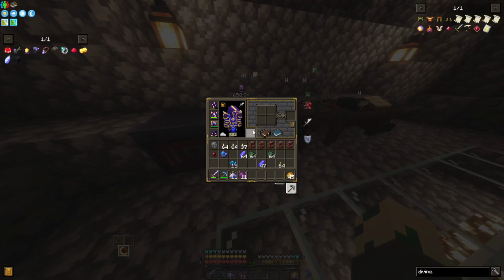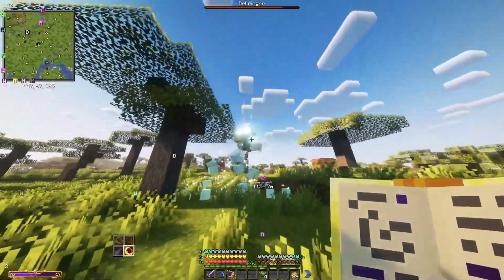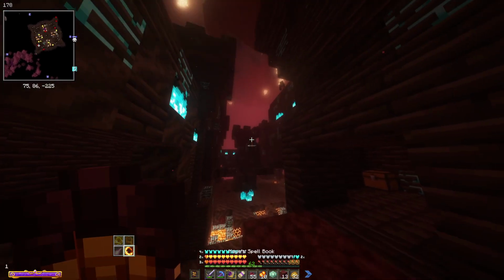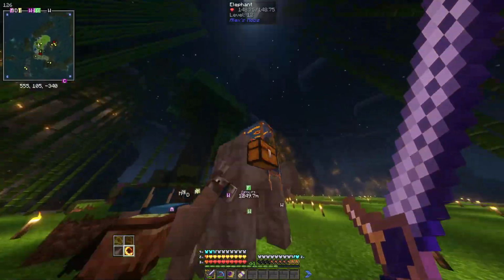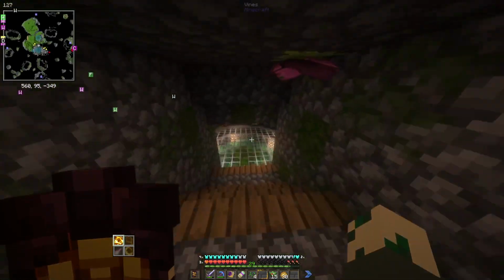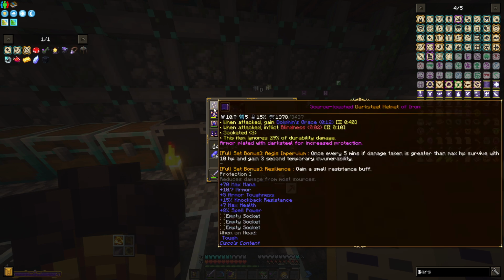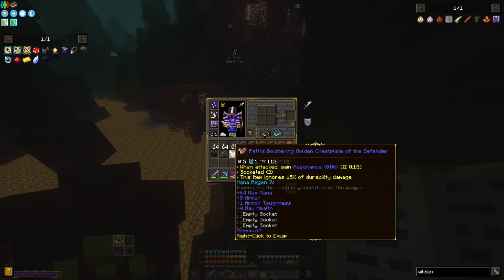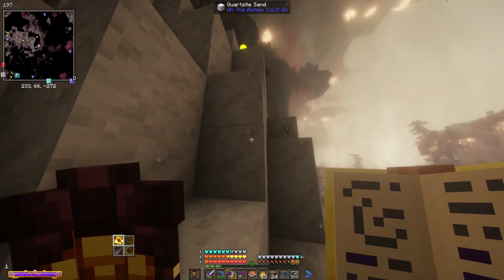Cisco's Medieval Minecraft [EP 5] The most OP magic has ever been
In Cisco's Medieval Minecraft you're blessed with, origin stories, classes, magic, adventure, and its all actually kind of hard. Why are you reading this its an RPG pack that's ACTUALLY worth downloading GO PLAY!

Intro by and art by  @kittuffincafe Check them out!